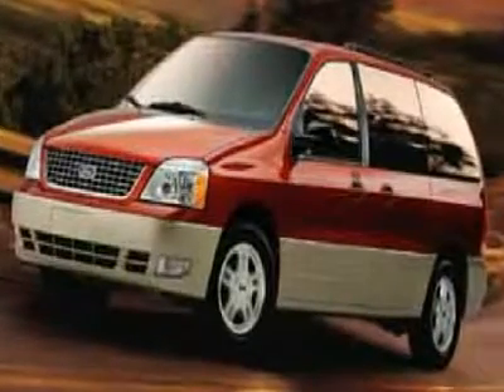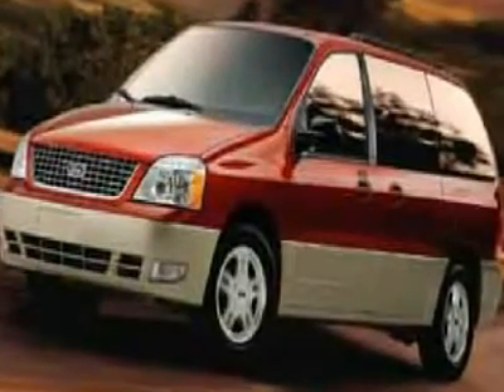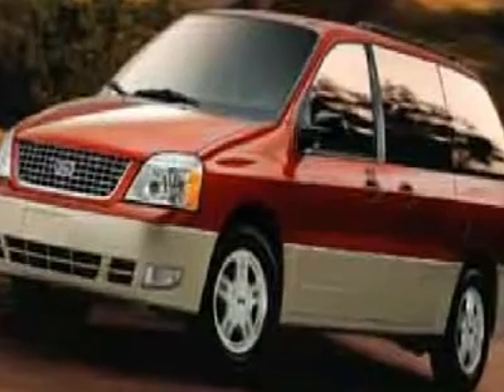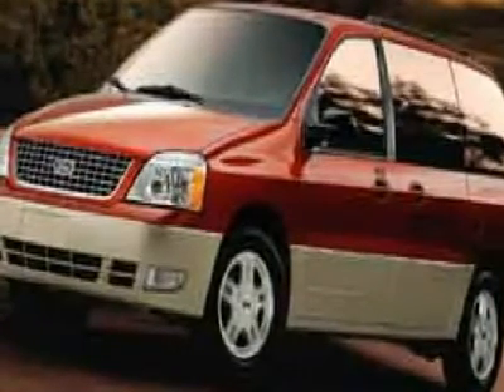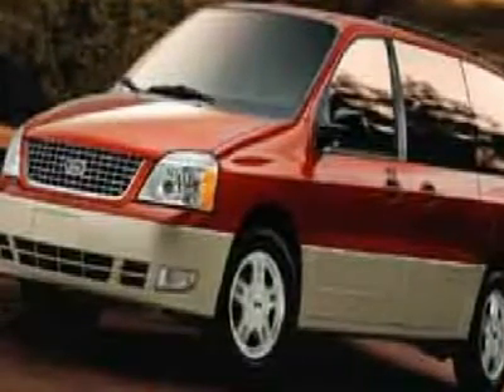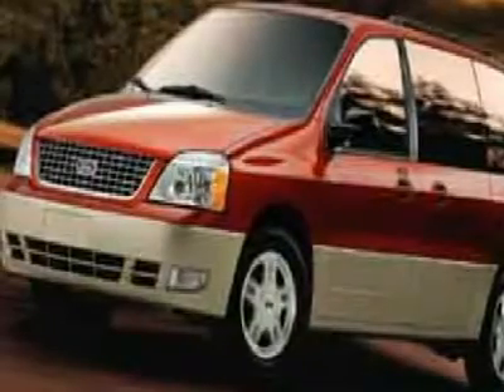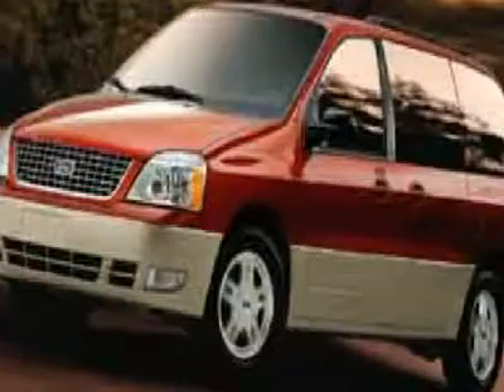2004 FORD FREESTAR WAGON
2004 FORD FREESTAR WAGON Abrams WI

For more information on this vehicle and our full inventory, call Terrell Henkel at 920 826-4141.

Chrysler World
2612 Hwy. EE

You'll love this 2004 Ford Freestar Wagon. This is a car you'll want to take home. With 0 miles, it features automatic transmission and an exterior color of . Call us and be the first to open the car door today!